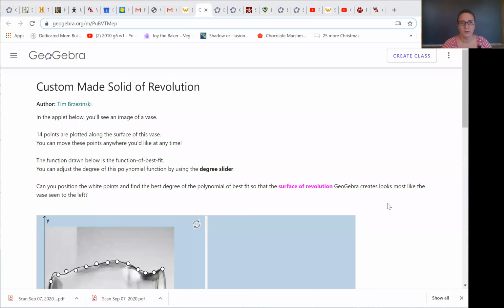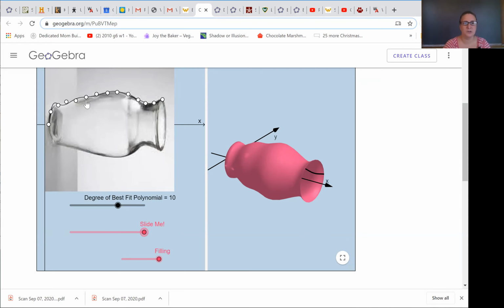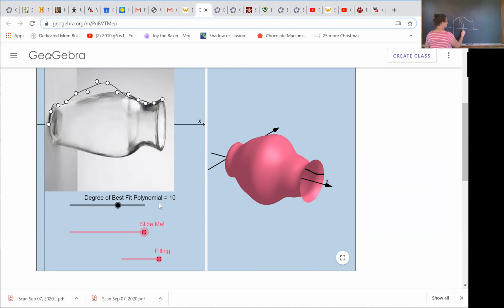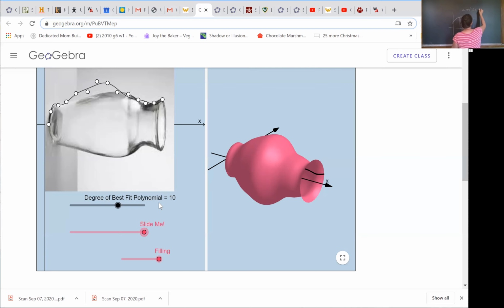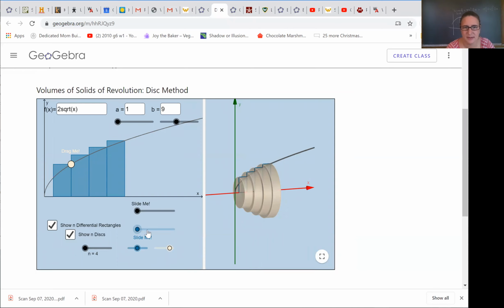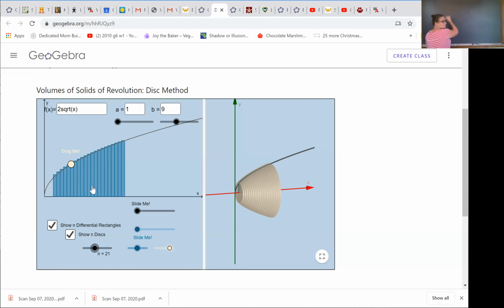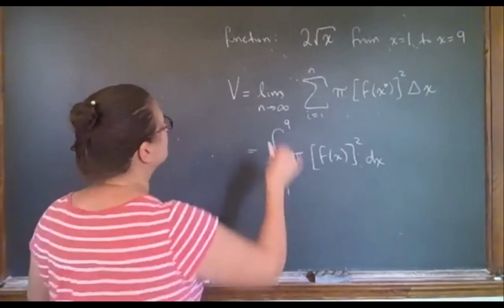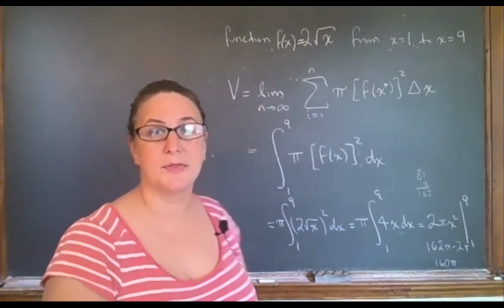Introduction to Solids of Revolution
Drawing a solid of revolution, introduction to the disk method.